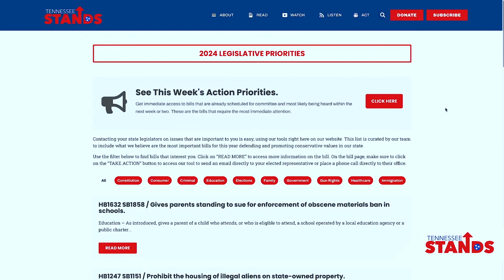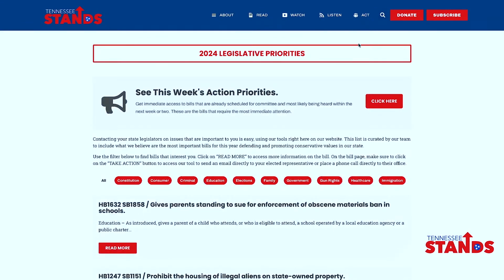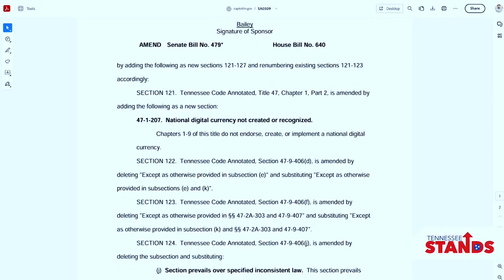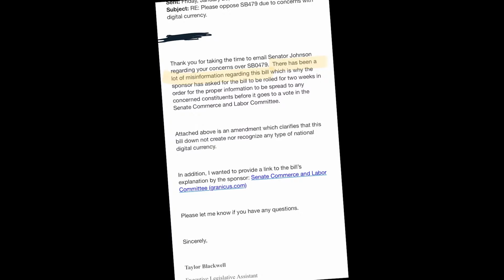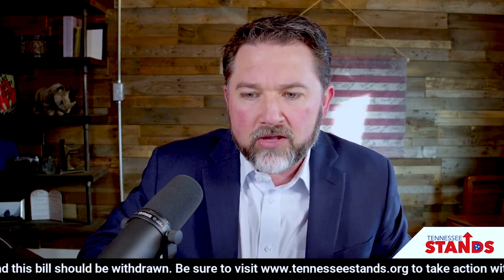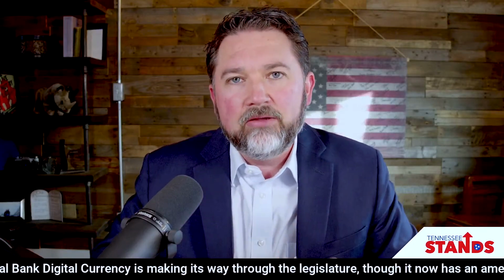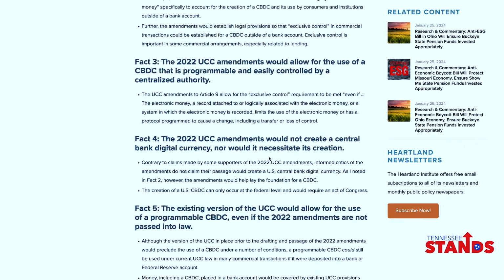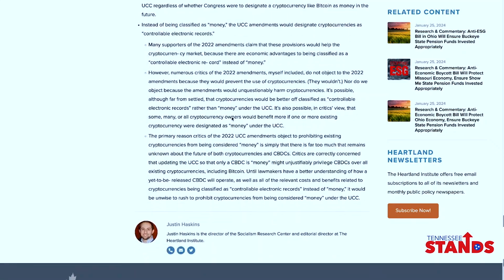Tennessee poised to pass regulations for digital currencies.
We saw the warning signs last year with the passage of the Money Transmission Modernization Act which redefined "money" in our law to include currency adopted by foreign governments and even currency agreed upon by two or more international governments. You can thank Senator Jack Johnson for that one.

Now we are contending with SB479 / HB640 which would adopt the 2022 UCC Amendments creating regulations for digital currencies and the introduction of "controllable electronic records" into Tennessee law. The Uniform Law Commission is working to push these regulations throughout all 50 states. So far, only 11 states have adopted these amendments. And states like Texas and Florida are NOT on that list.

But it seems that Tennessee is always looking to "lead the nation." So, why not lead the nation in creating pathways to adopting a central bank digital currency in our state? That makes sense, right? While these UCC amendments, of course, do not "create" a currency, they set the regulatory scheme for the use and transaction of such a currency.

We oppose this bill and any measure that would create regulatory schemes for digital transactions such as CBDC.